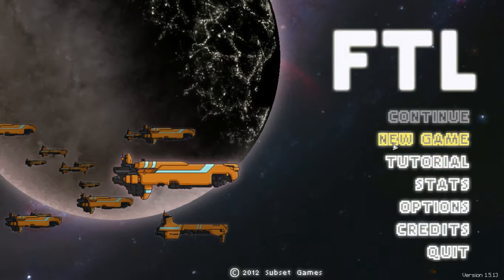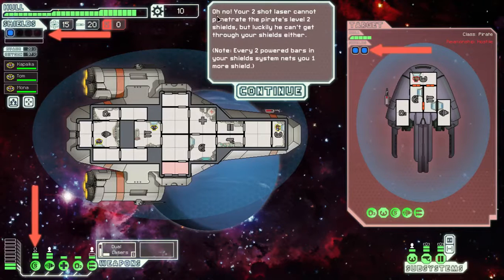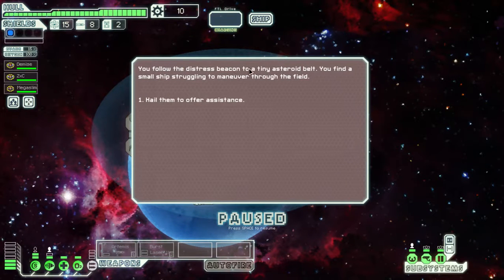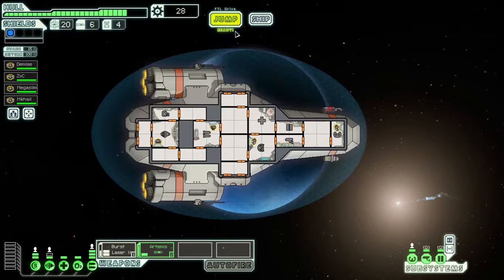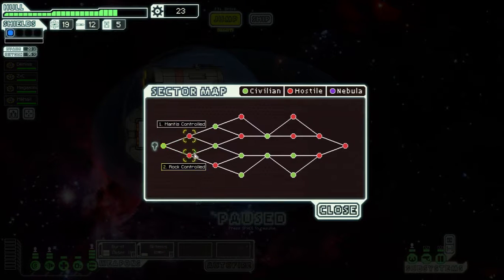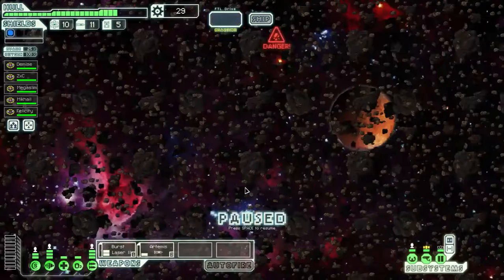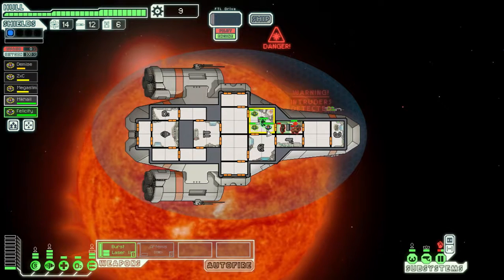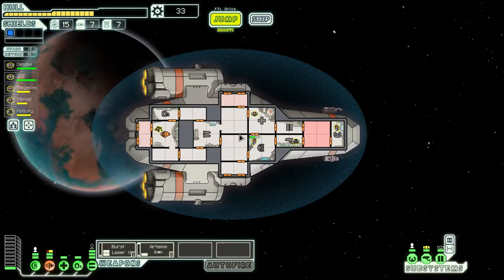Demise plays FTL Part 1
NON CRAWL SERIES WHAAAAAAT BRING ON THE DISLIKES

*Something about thumbs down button being hit faster than light*